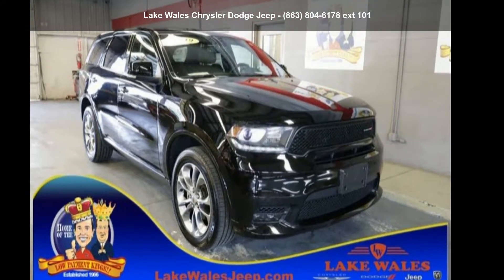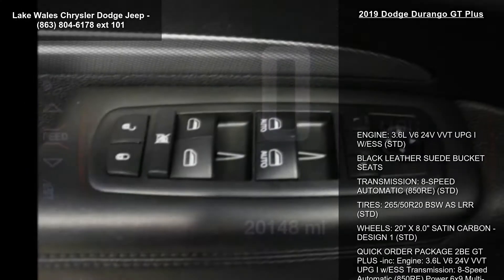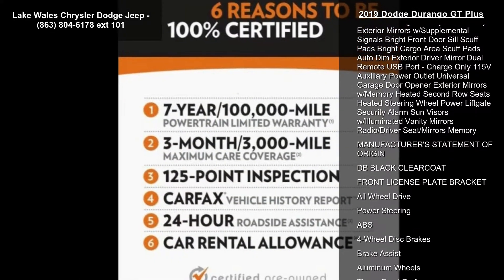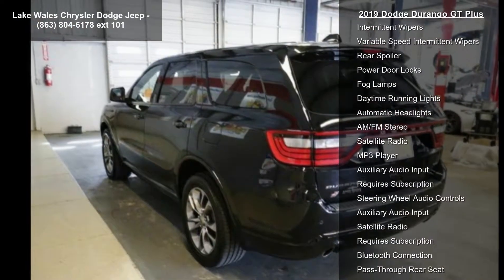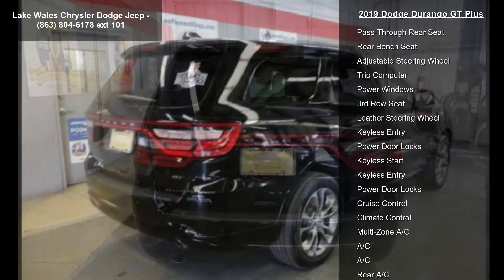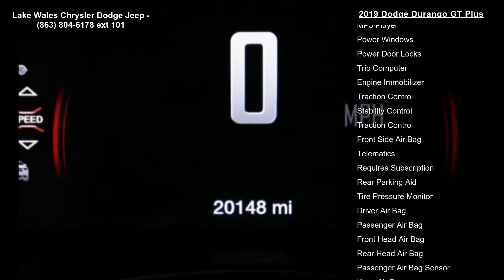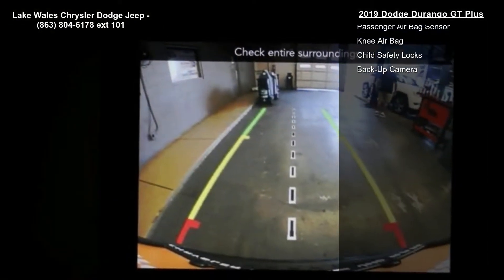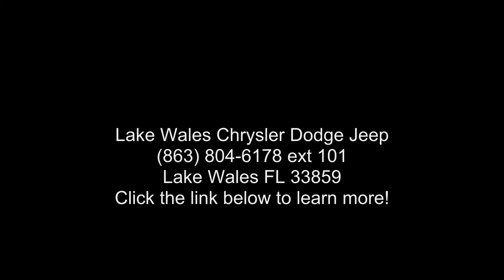2019 Dodge Durango GT Plus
2019 Dodge Durango GT Plus

Condition: Used
Mileage: 20136
Transmission: 8-Speed Automatic w/OD
Exterior Color: Black
Doors: 4
Stock
Cylinders: 6